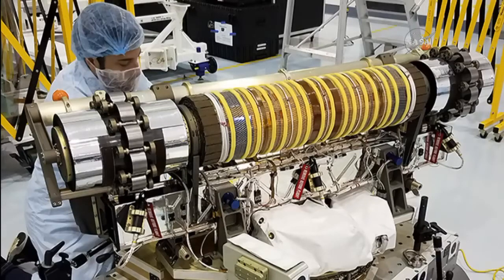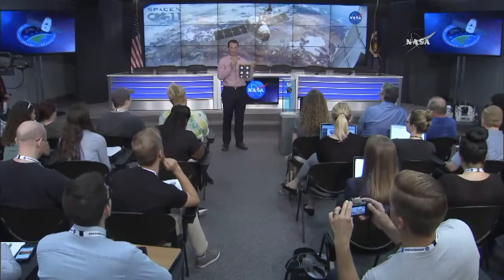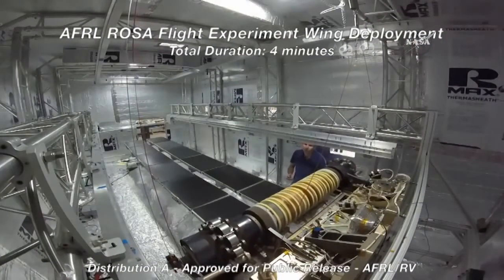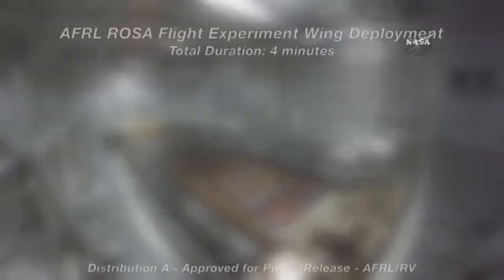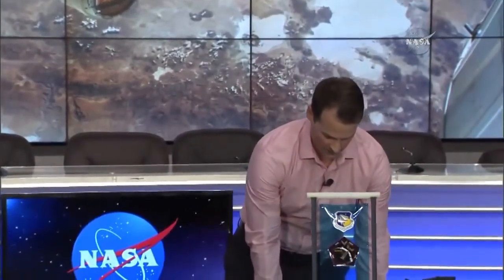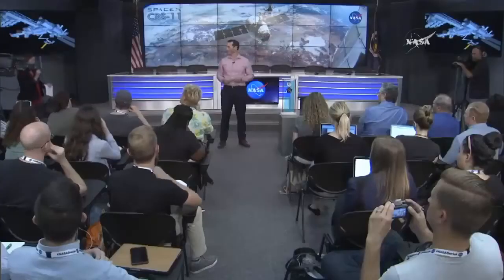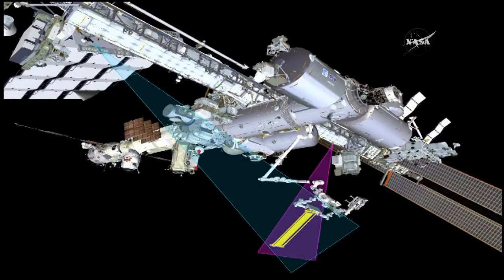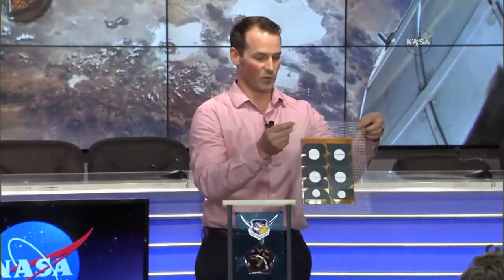Dr. Jeremy Banik talks about ROSA ( Roll out Solar Array )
Uploaded from Video Spacex CRS-11 - NASA Media Science Briefing from 31 to 47 min